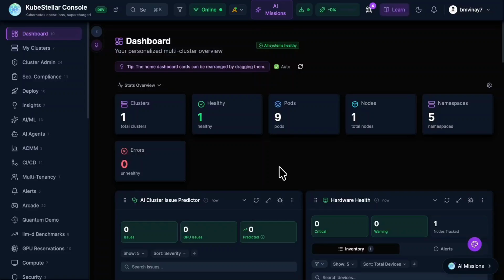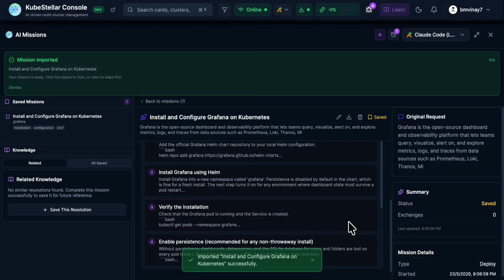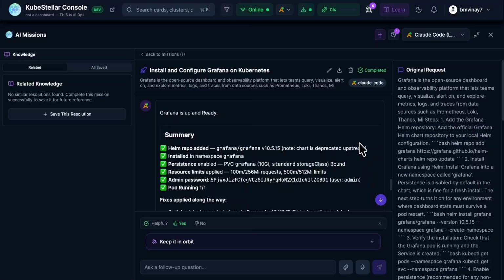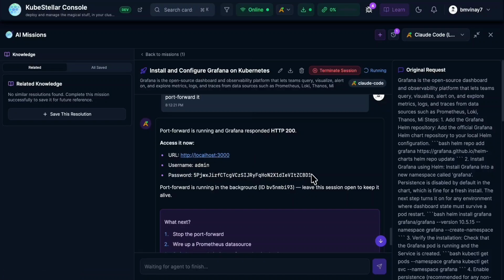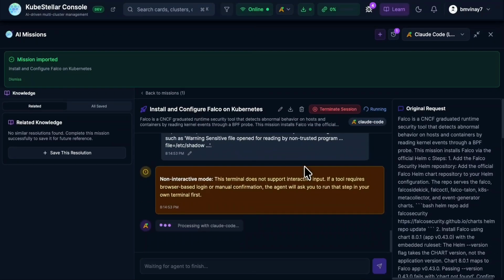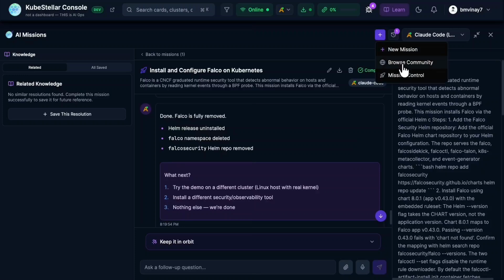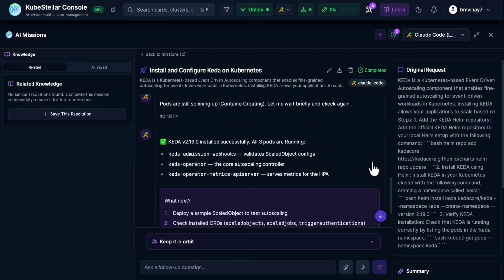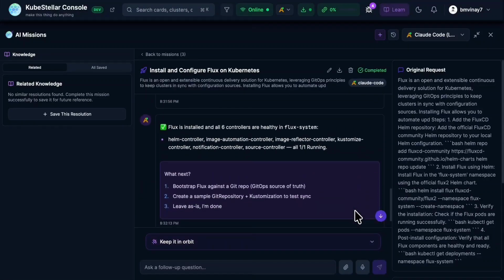Install Grafana, Falco, Flux CD, and Keda with AI Missions